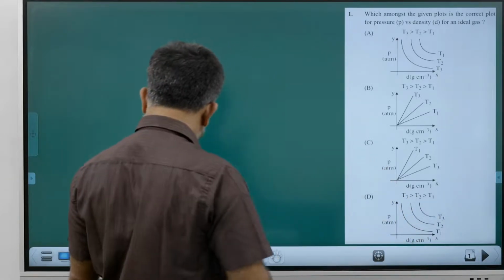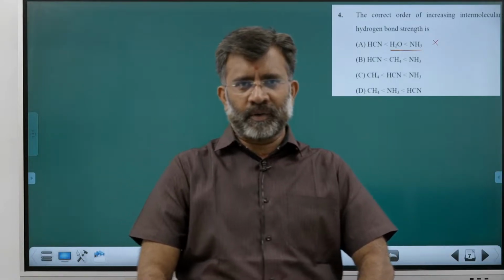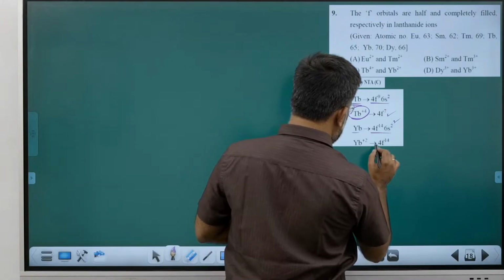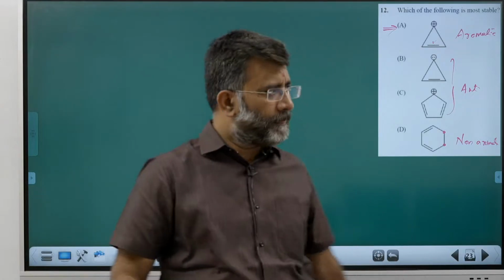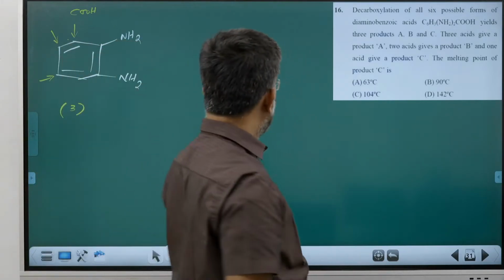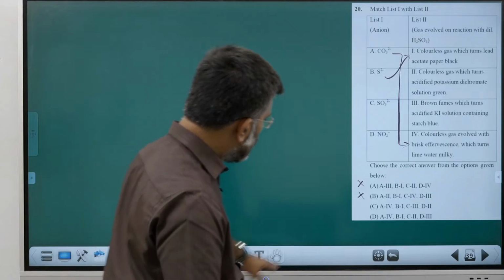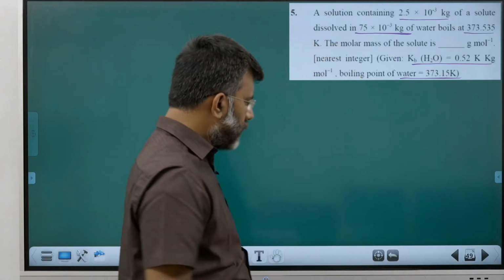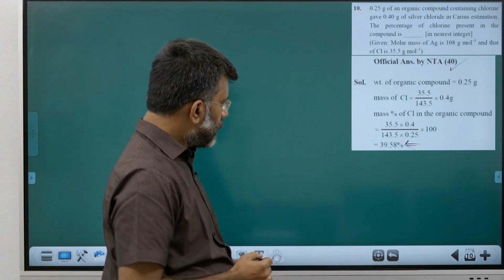JEE MAIN 2022 JUNE SESSION CHEMISTRY PART-1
👉REPEATERS NEET/JEE
👉CRASH NEET/JEE